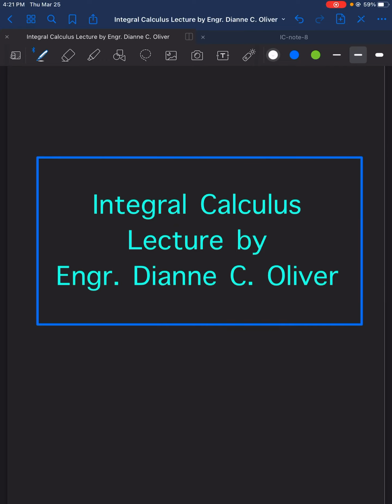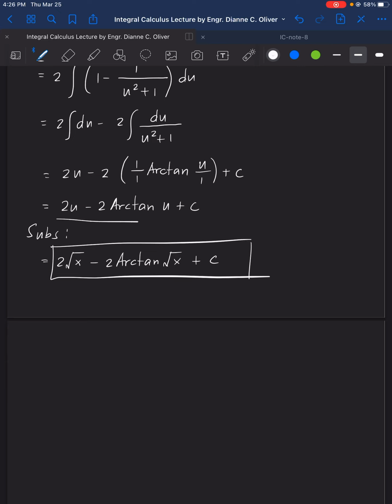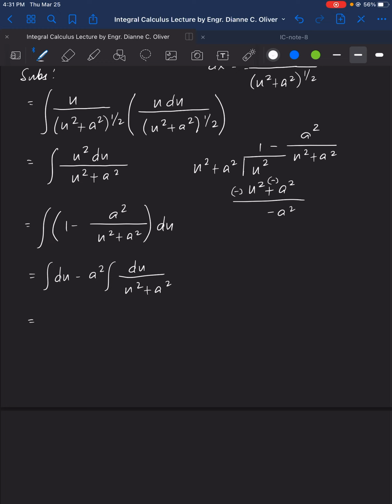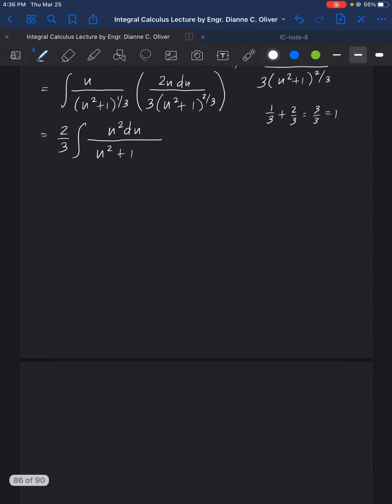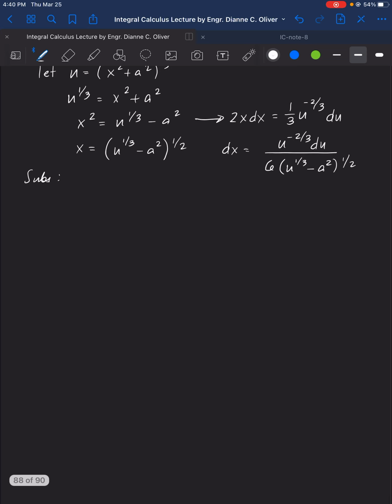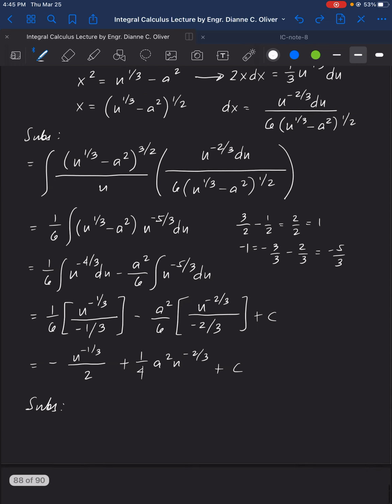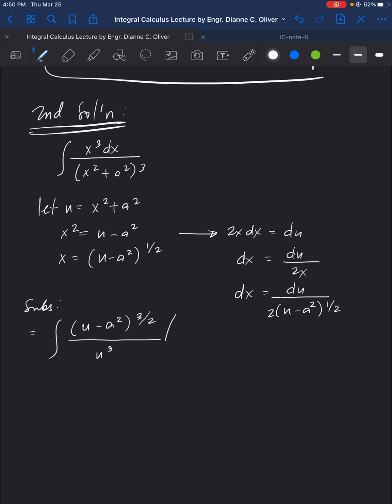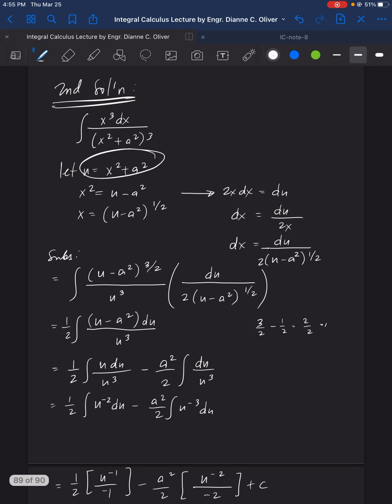Integral Calculus: Integration by Algebraic Substitution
Integral Calculus